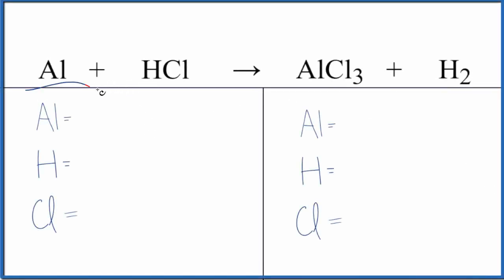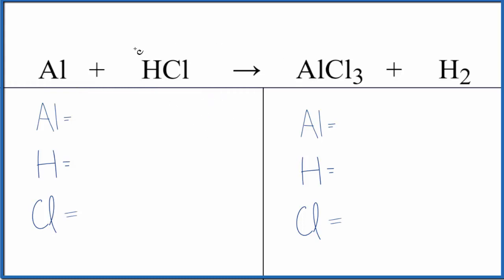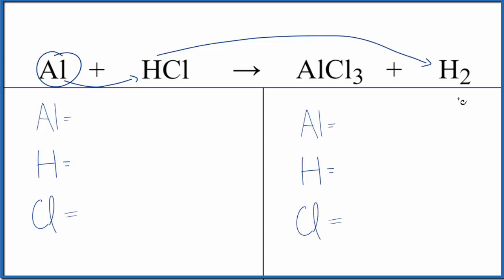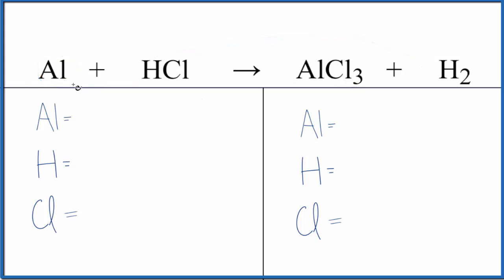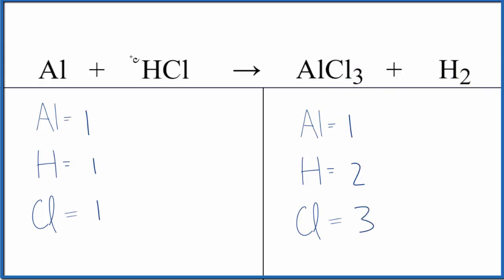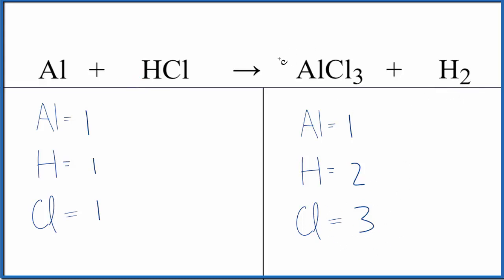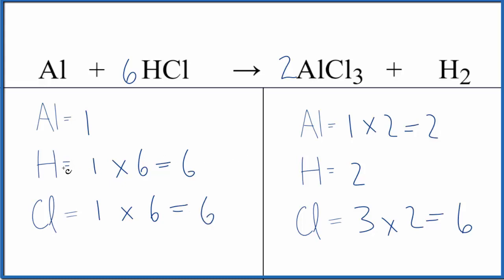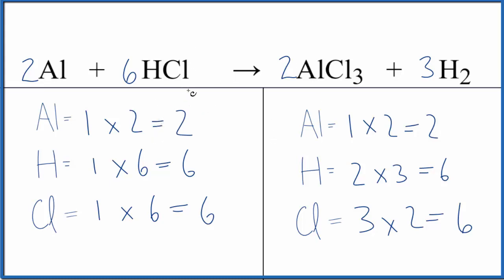Balancing the Equation Al + HCl = AlCl3 + H2 (and Type of Reaction)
To balance the chemical equation Al + HCl = AlCl3 + H2 you first must correctly count all of atoms on each side of the chemical equation.

When we balance an equation like Aluminum + Hydrochloric acid our goal is to provide the correct coefficients for each compound. The coefficient is the number that goes in front of the compound.

To balance Al + HCl = AlCl3 + H2 you'll need to be sure to count all of atoms on each side of the chemical equation.

Once you know how many of each type of atom you can only change the coefficients (the numbers in front of atoms or compounds) to balance the equation for Aluminum + Hydrochloric acid.

---Chapters---
0:00 Intro
0:12 Type of Reaction
0:40 Balancing the Equation
1:51 States of Reactants and Products